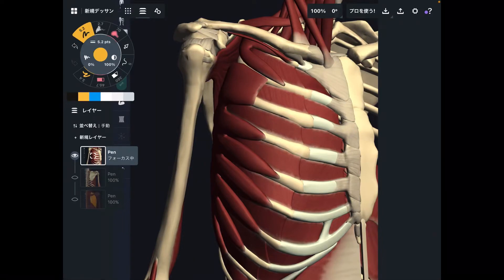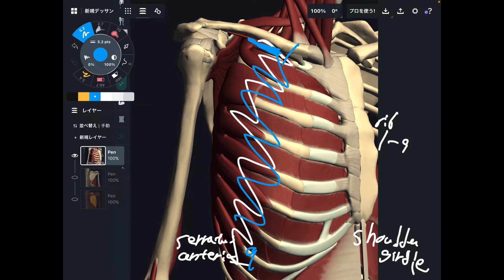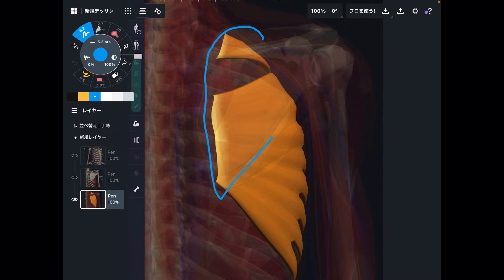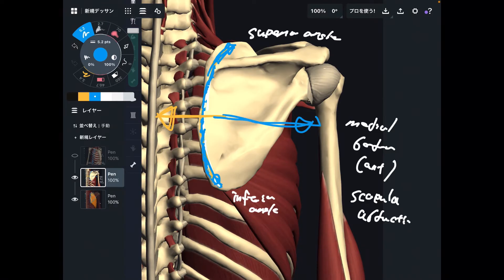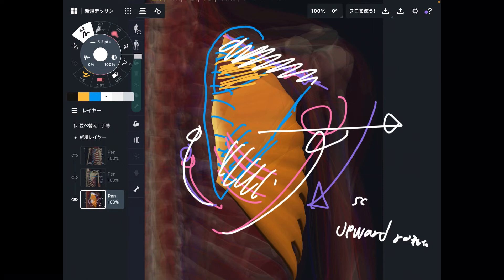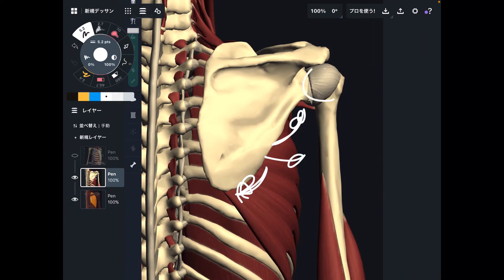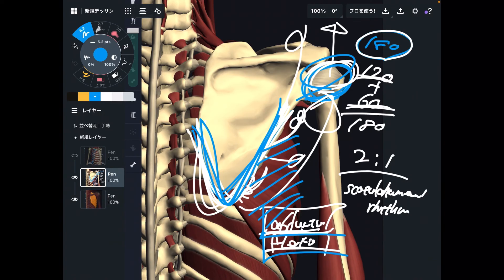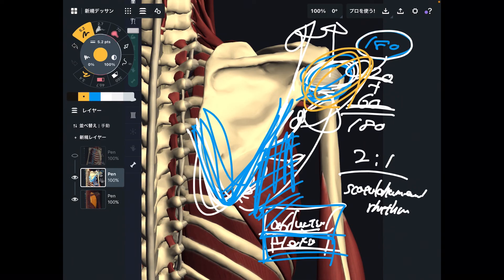Anatomy and functions of serratus anterior